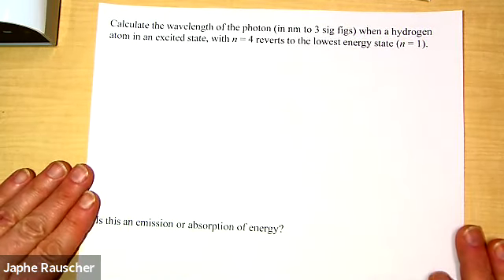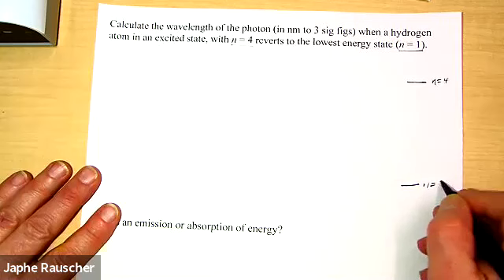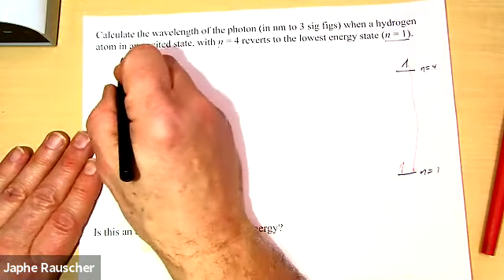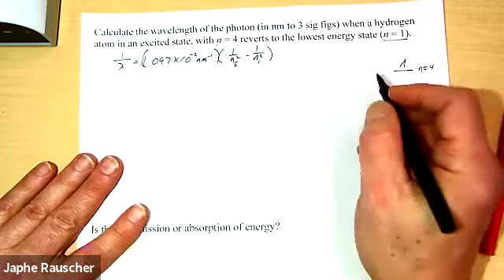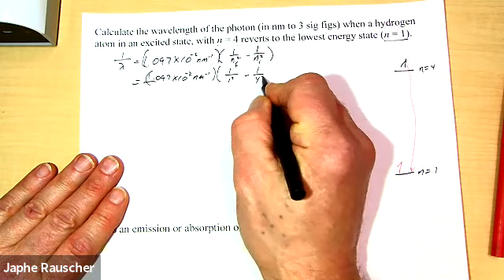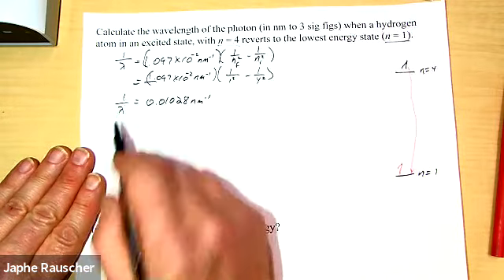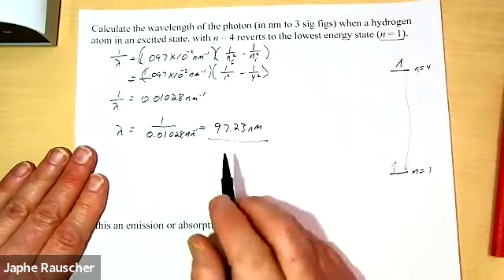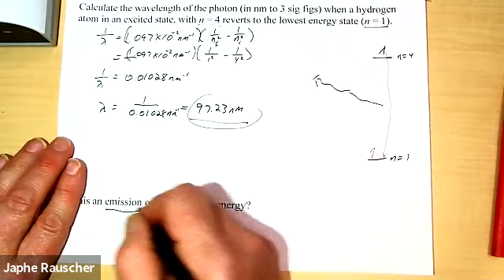Calculate wavelength of photon from electron transition